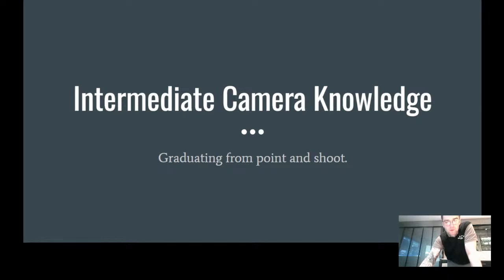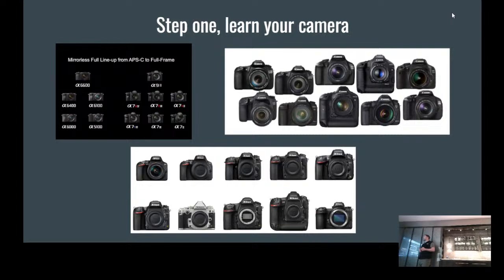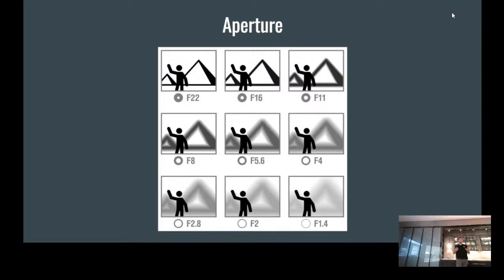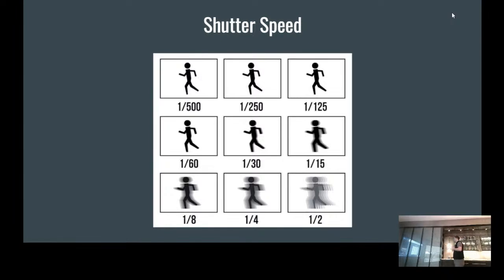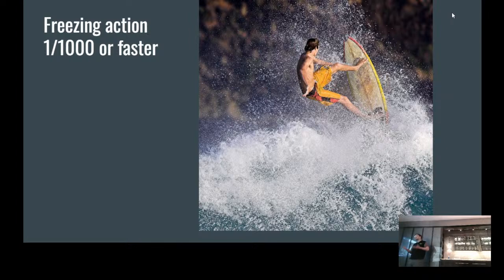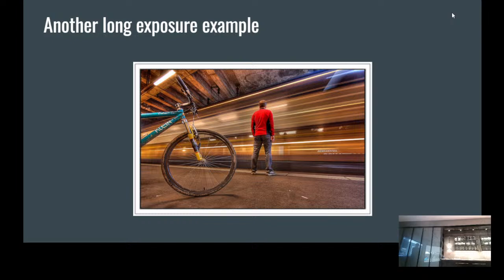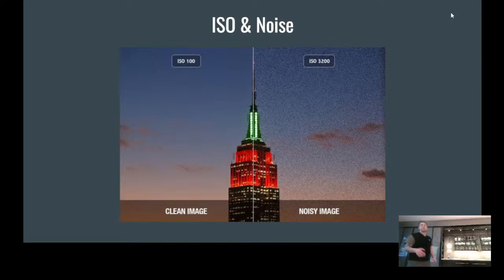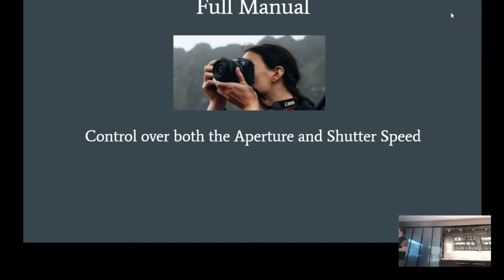Intermediate Cameras 4/11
In this class we'll step away from using the automatic mode and get into manual settings like aperture, shutter speed and ISO. We'll look at examples to drive those manual controls home. Additionally, we will explore lenses and what you need to get started.